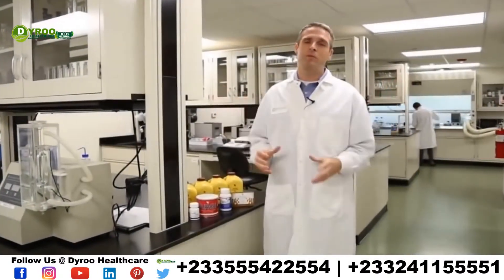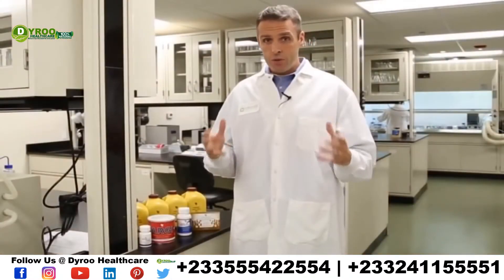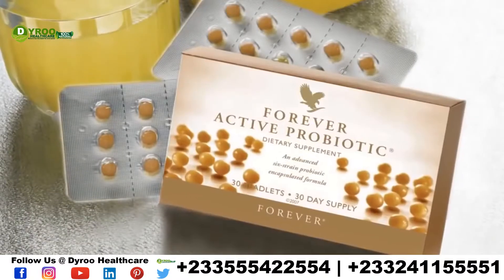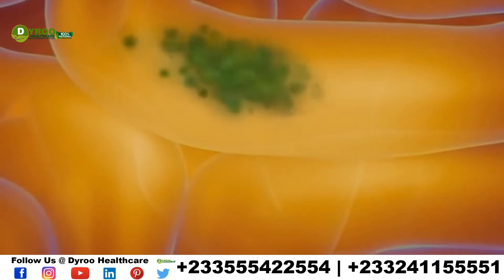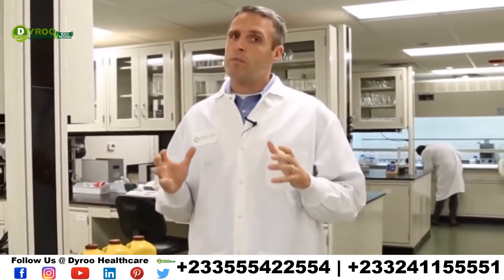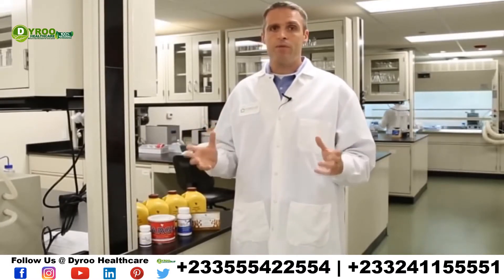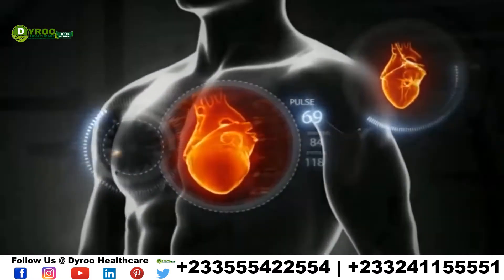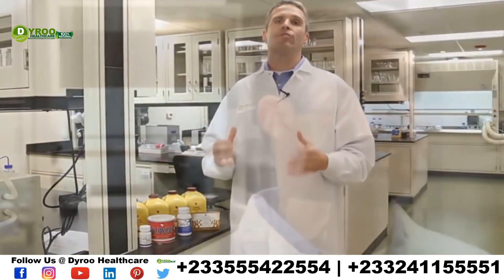Forever Vital 5 - Benefits of Vital5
Steve Hatchett  Explains The Benefits of Vital5 Essential Nutritional Supplement Product Pack.

Forever Living Products is proud to introduce Forever Vital5 our solution to healthy lifestyle in one simple pack.

Vital 5 contains Aloe Vera Gel, Forever Daily, Forever Active Probiotic, Forever Arctic Sea and ARGI+.

Together these products help to support the Nutrient Superhighway.

The pack includes:
- 4 Bottles of Forever Aloe Vera Gel
- 1 Forever Daily
- 1 Forever Active Probiotic
- 1 Forever Arctic Sea
- 1 Can of ARGI+